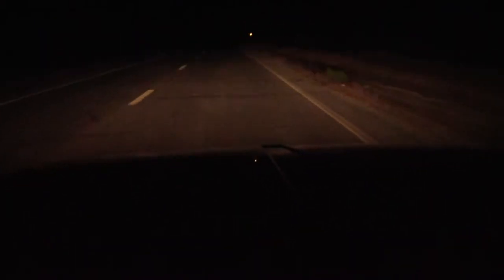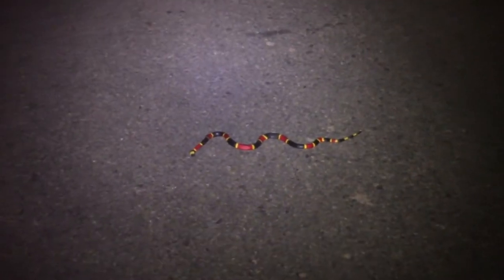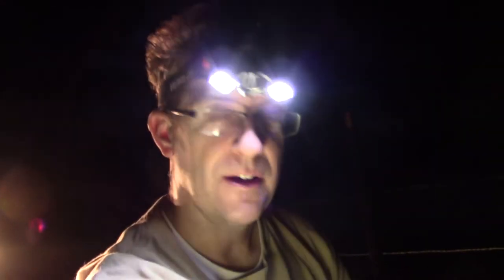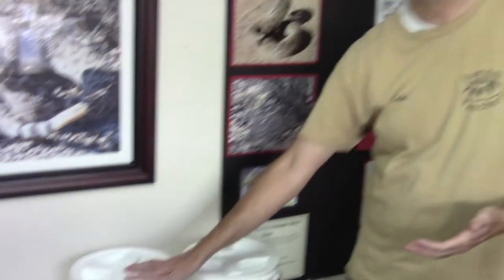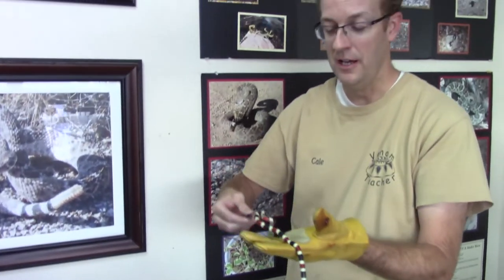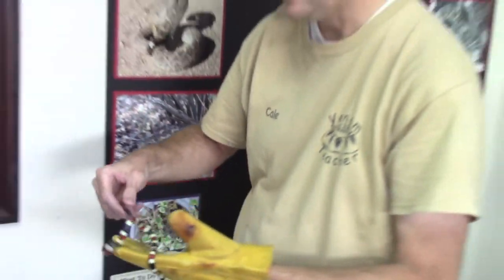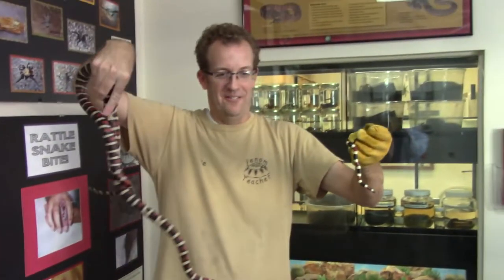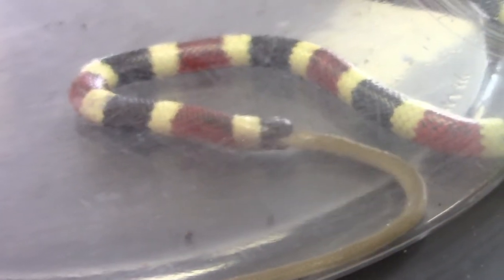Coralsnake vs Mountain Kingsnake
Learn how to tell the difference between a Sonoran Coralsnake and Mountain Kingsnake in Arizona.
Cale the Venomteacher